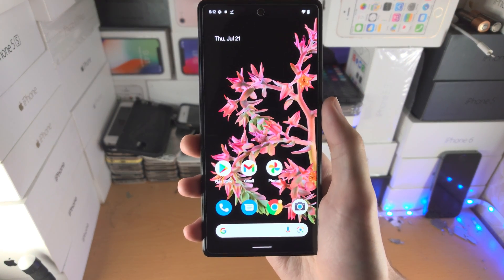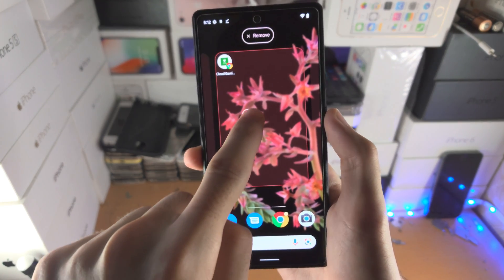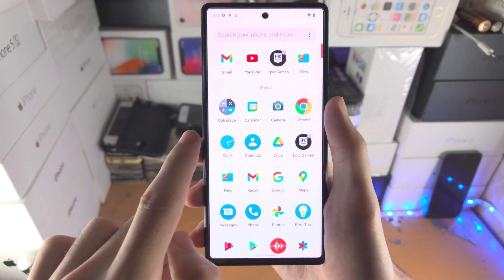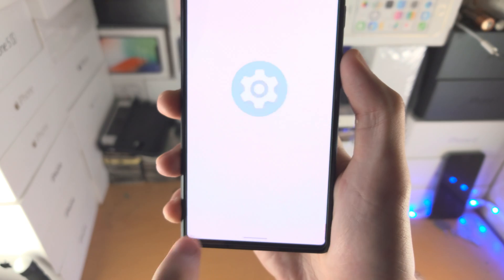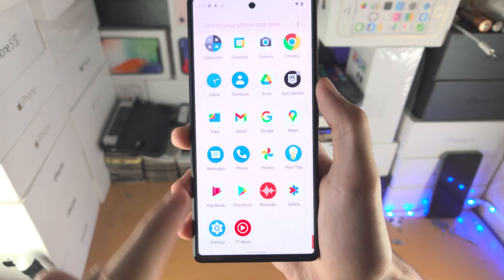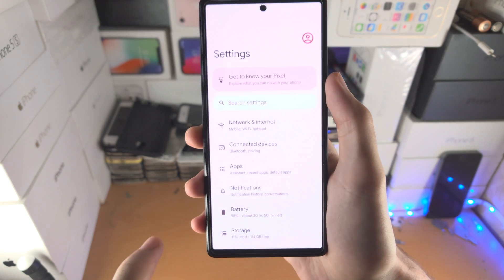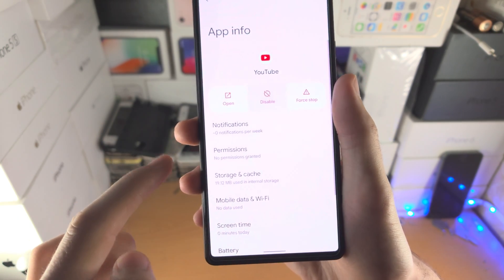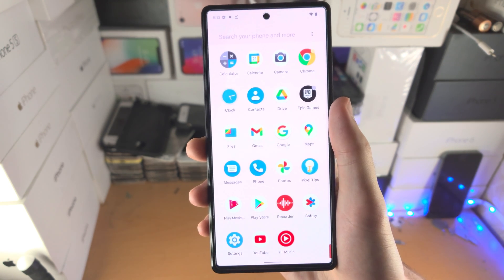How To Hide Apps on Google Pixel 6 / 6 Pro!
How to hide apps on Google Pixel 6 / 6 Pro | easily hide apps and games which are on the home screen or app drawer on Google Pixel 6 & 6 Pro! Do you own the Google Pixel 6 or Google Pixel 6 Pro and want to hide the apps you have? If so, this video is for you! I will teach you how to hide apps on Google Pixel 6 / 6 Pro in this tutorial. By the end of this guide, you will have any app or game you would like hidden on the Google Pixel 6 series of devices.